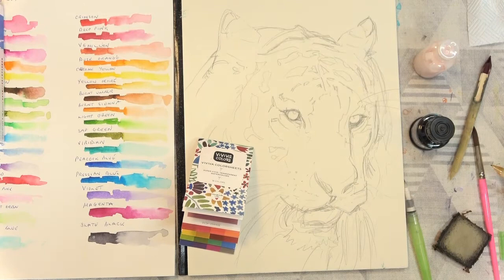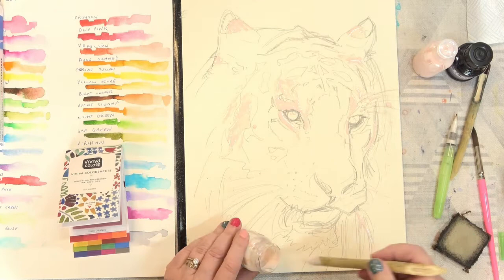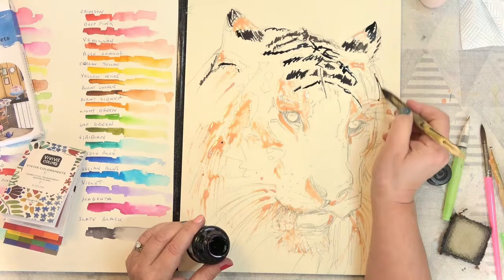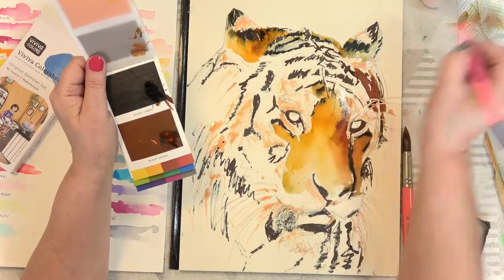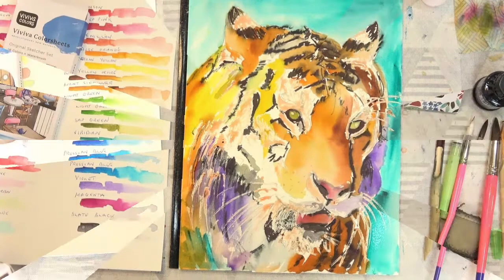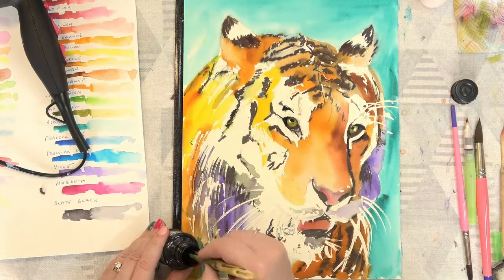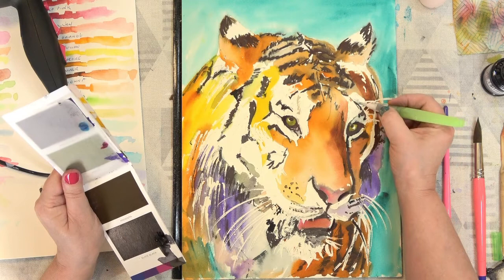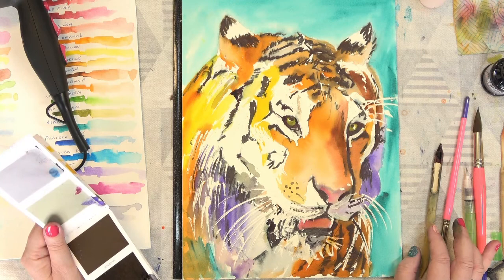Tiger Viviva coloursheet How do they compare?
Pigment in paper, testing these vibrant pigments on a mixed media tiger.